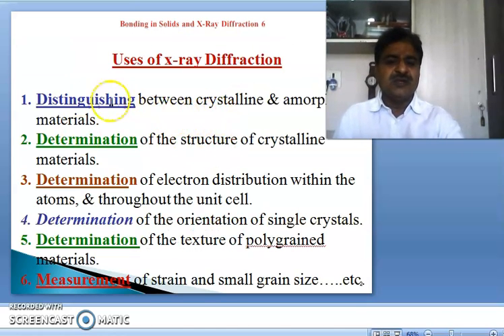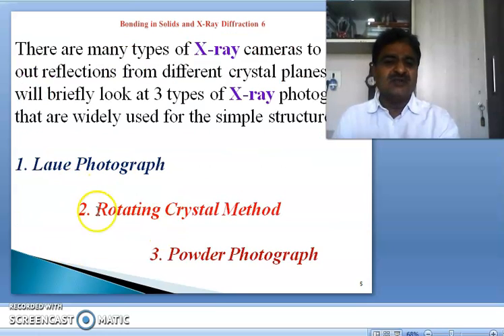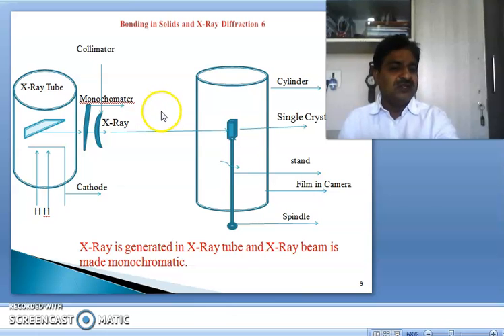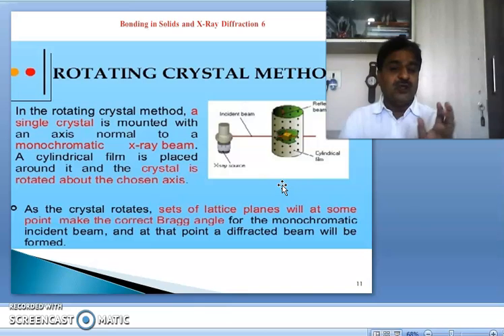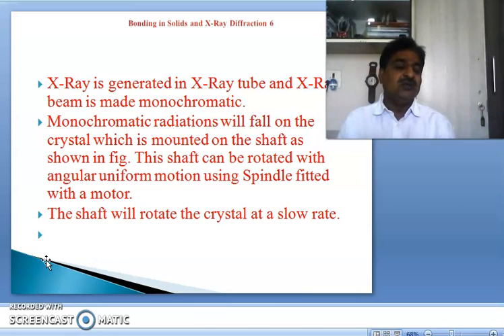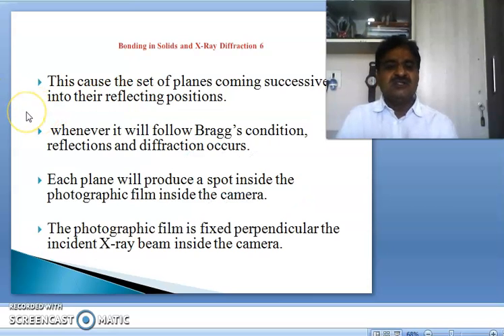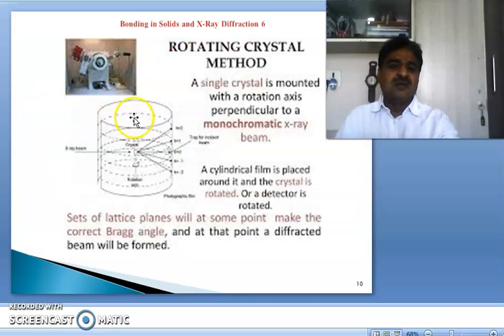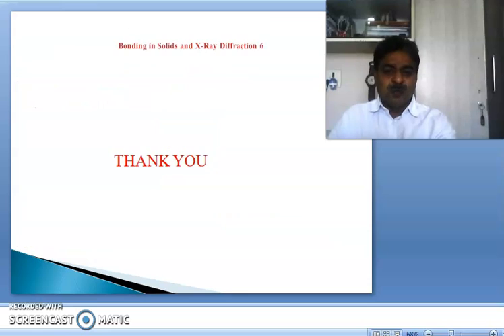Bonding in solids and X-ray Diffraction 6/ By Dr. B.M Fulmante. HOD, Dept of PHYSICS